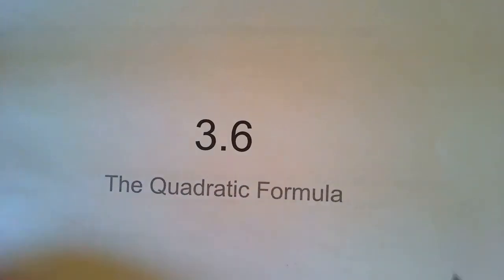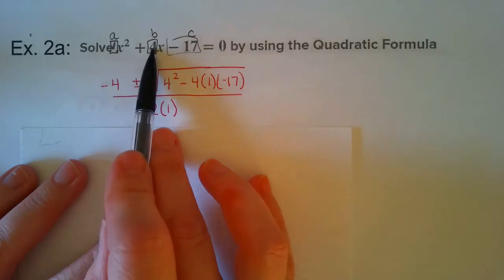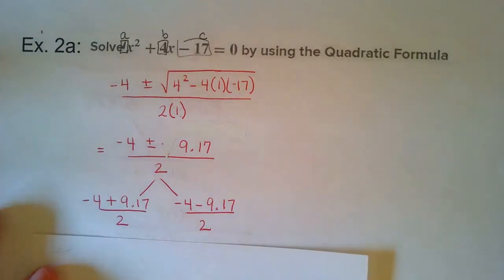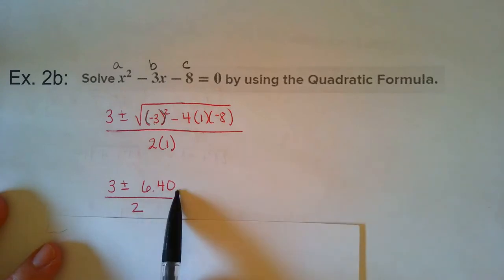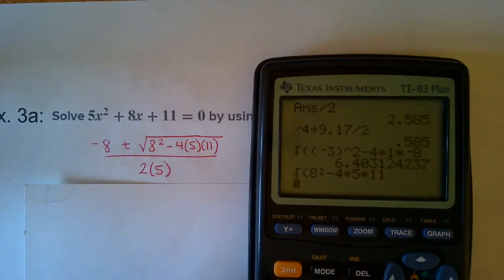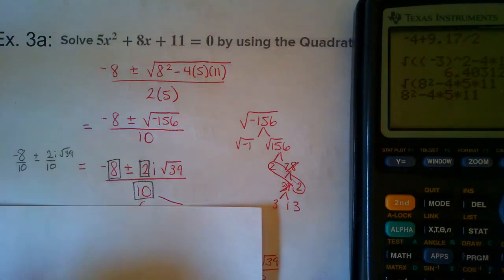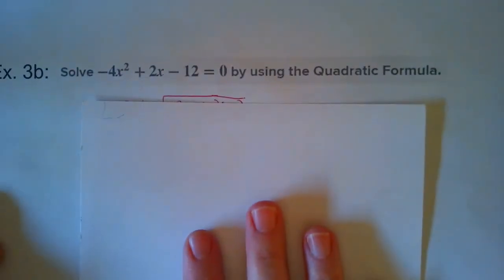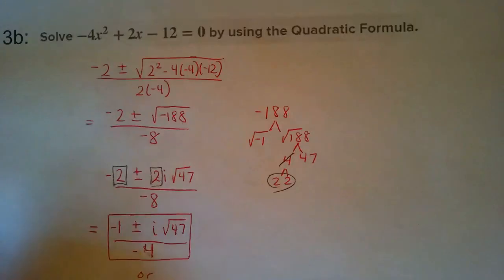Alg 2 3-6 Video